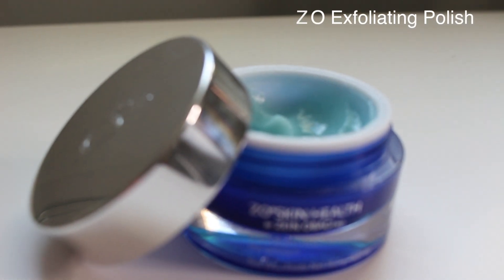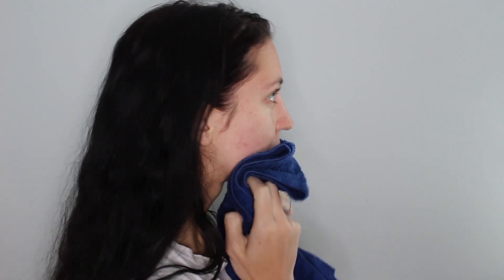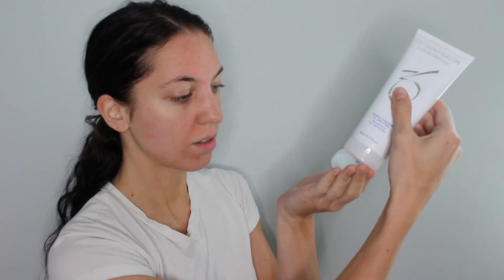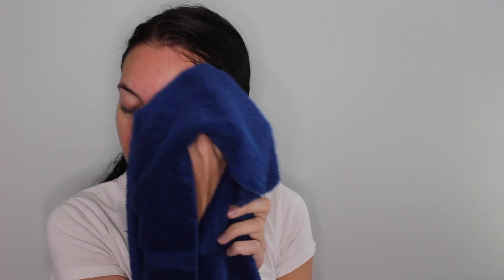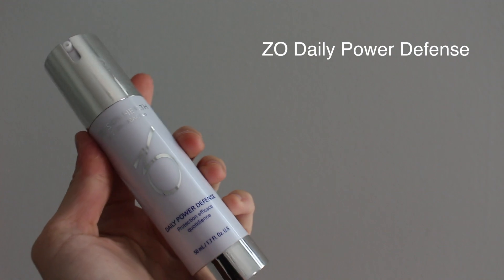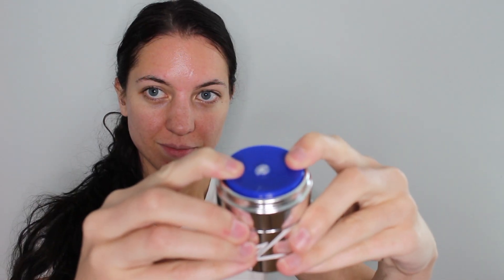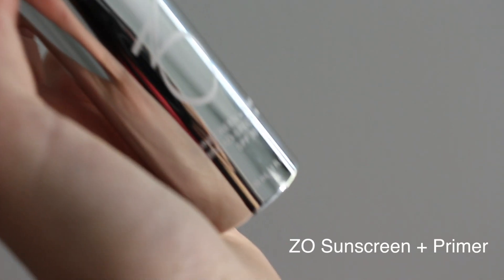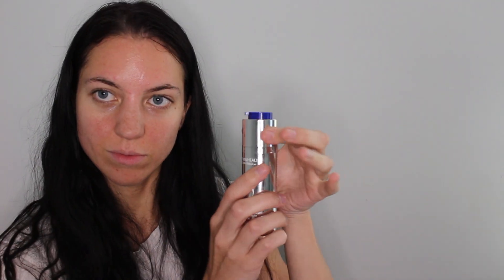ZO Skin Health Cleared My Skin | My Daily Skincare Routine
I am so excited to share my daily skincare routine that cleared my skin with you all using ZO Skin Health by Zein Obagi. These products cleared up all of my acne. It made it brighter, healthier, more moisturized, youthful and most importantly, more clear! I truly believe ZO skin cleared my acne. I love the simplicity and effectiveness of each product as you don't need a ton of products to have great skin. Share with me if you've tried ZO Skin Health skincare products and let me know what you think of them. If you haven't tried them, I encourage you to make the splurge because they are worth it. Your skin's youth is something that needs to be taken seriously so investing in a line that does good for your skin with good ingredients is worth it!

Code: SHERRYK